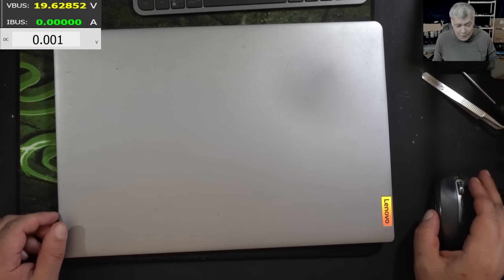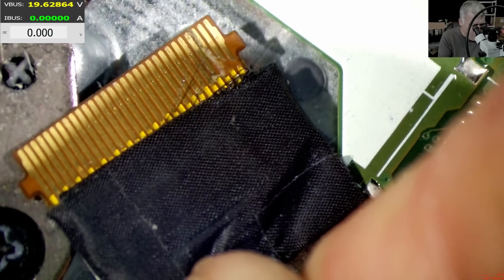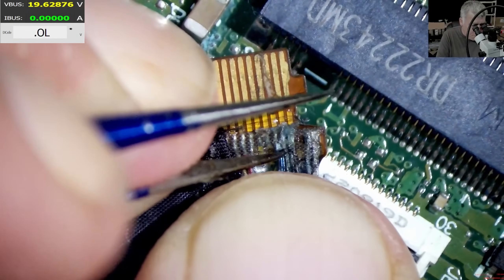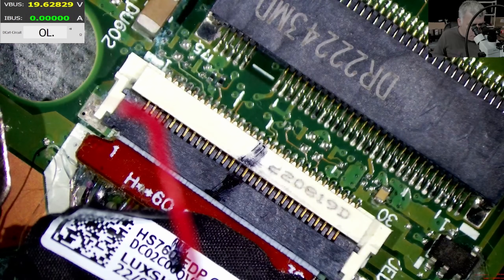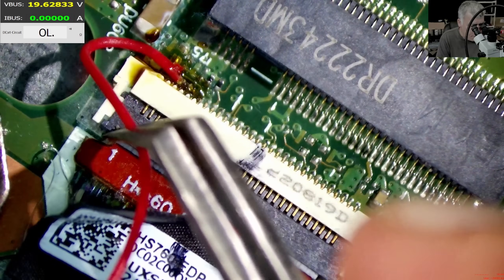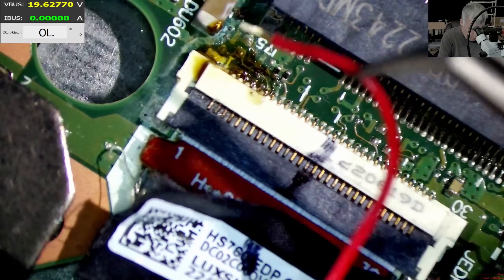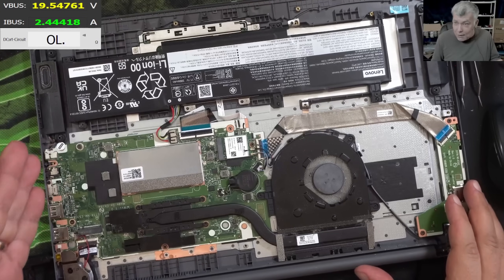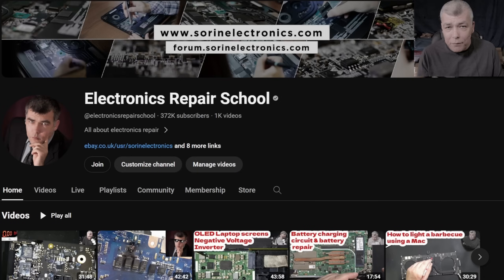Lenovo Idea pad 3 laptop coming on with no backlight, motherboard repair